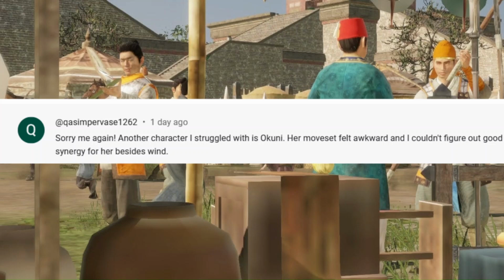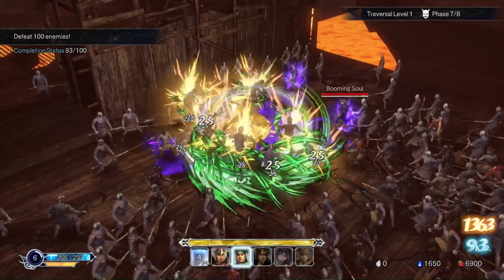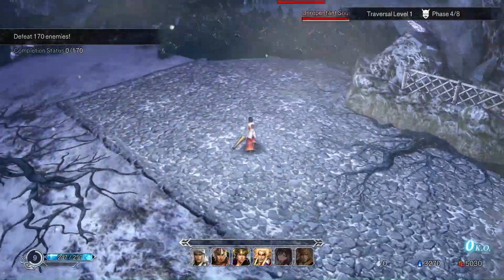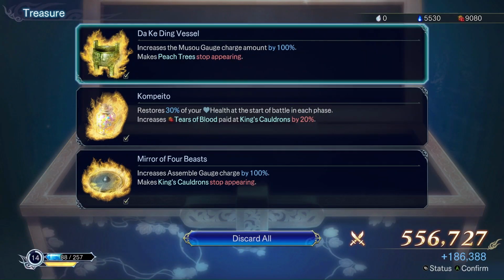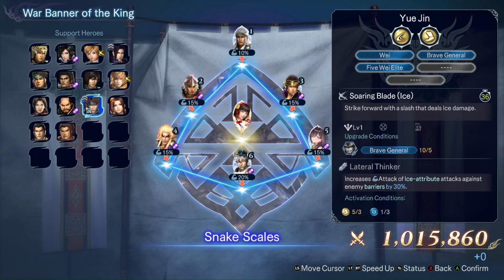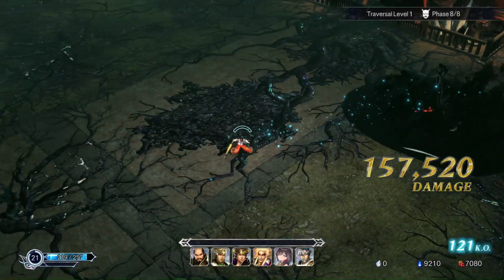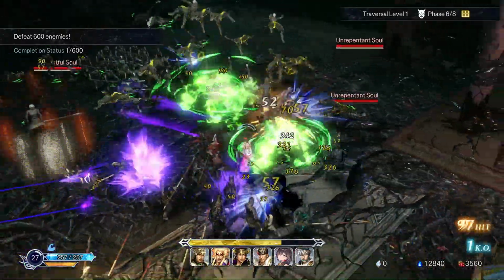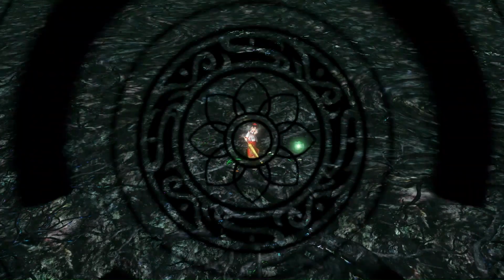Community Challenge! Can We Make Okuni Work?? - Warriors: Abyss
Trying out Okuni, who has very strong moves but low range and long startup times on her moveset.